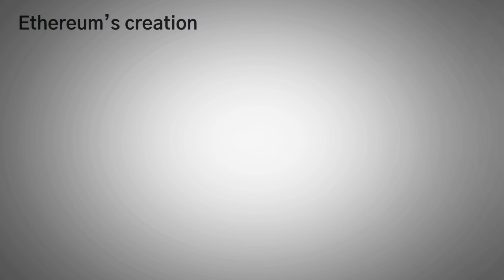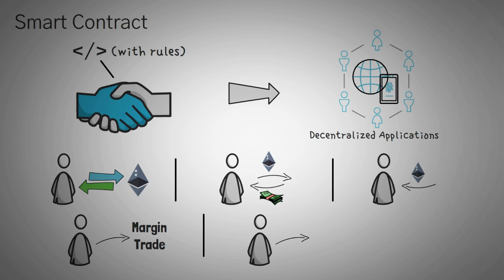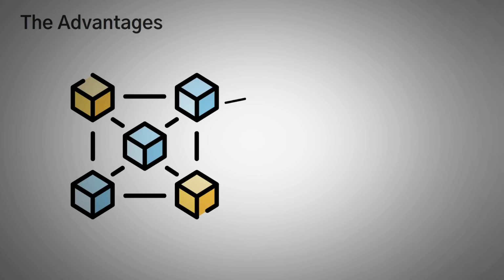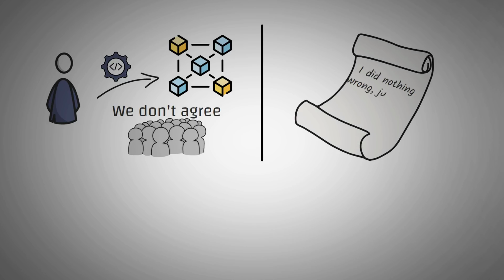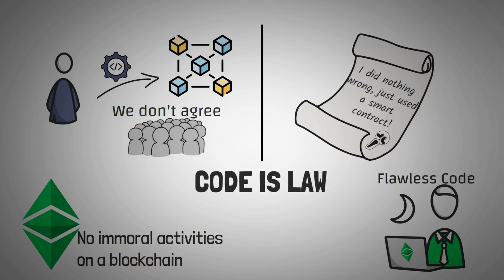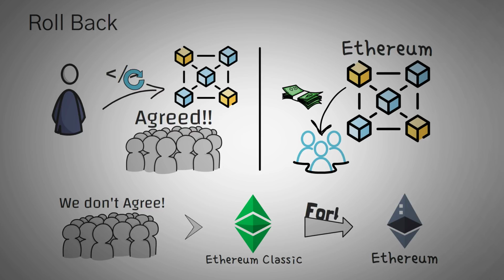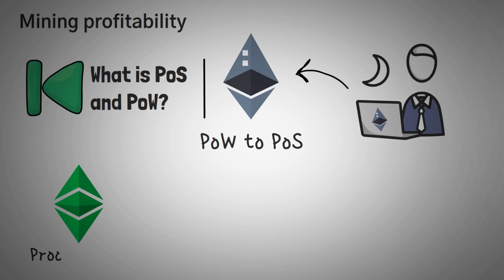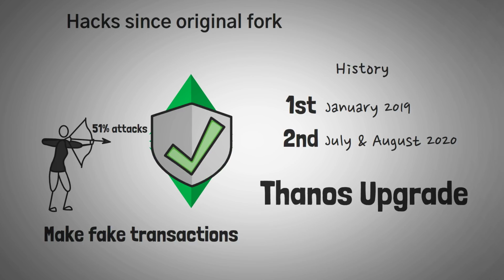What is Ethereum Classic? ETC Explained with Animations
Ethereum Classic is the original unchanged Ethereum blockchain, without The DAO’s hacked funds given back to them.